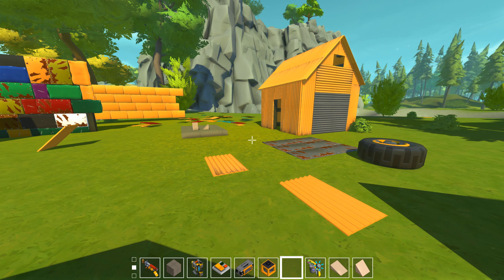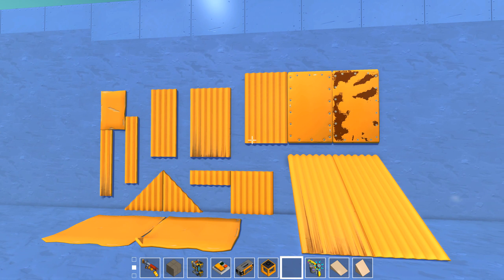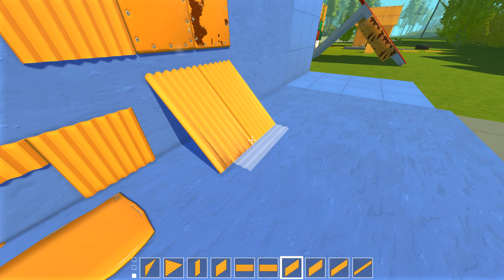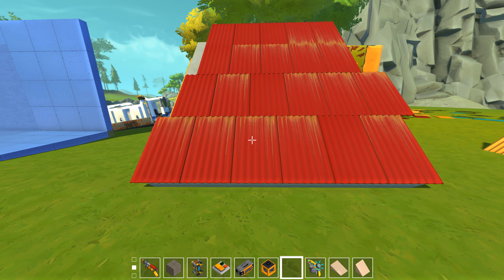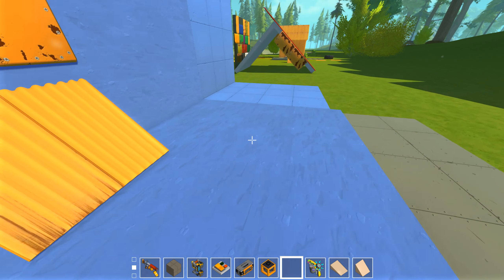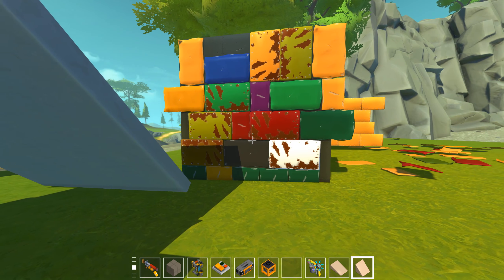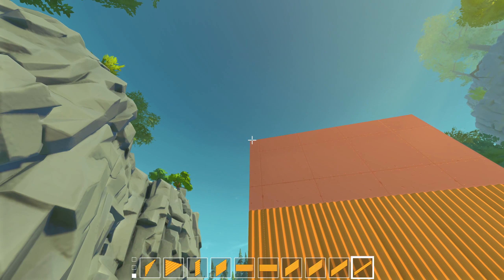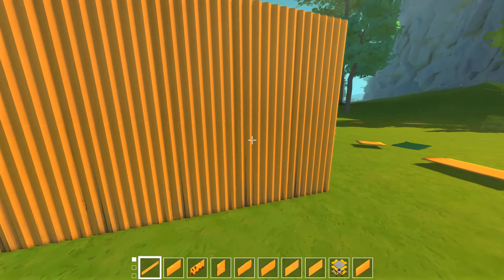NEW PARTS FOR SCRAP MECHANIC: Scrap Parts , Scrap Mechanic #177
Today I'm presenting you, my newest mod, its a mod which include different metal plates and also roof with 45 degree angle!

PC Specs:
Asus Maximus IXMotherboard
32GB  Corsair Vengeance LED Ram